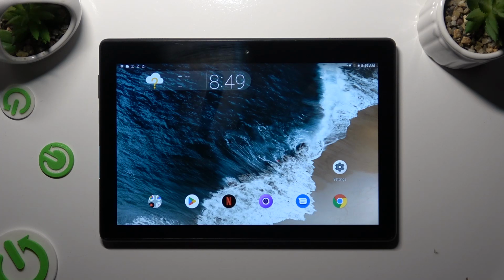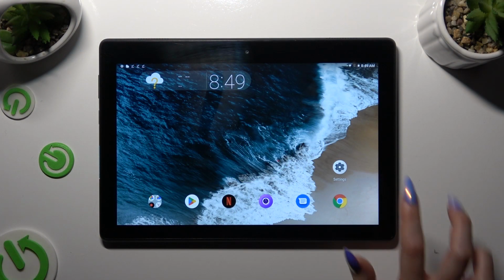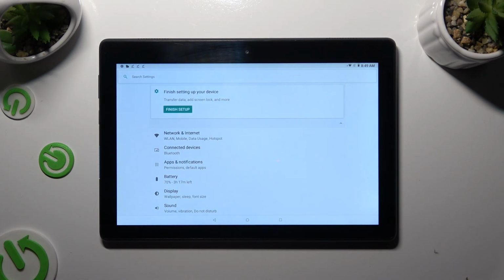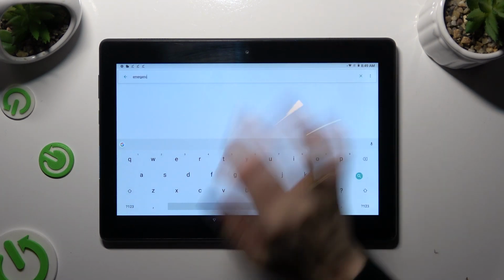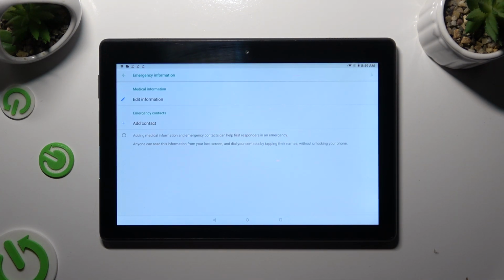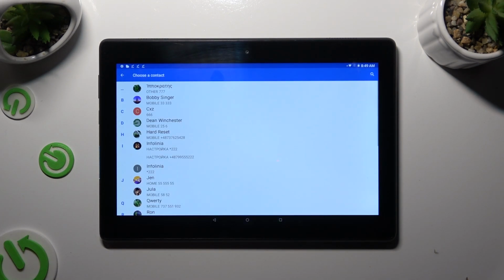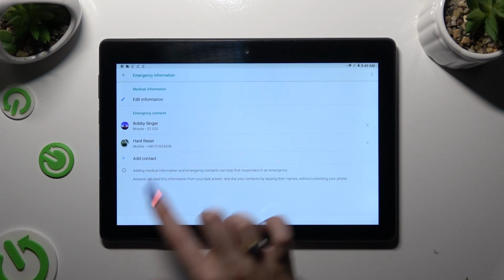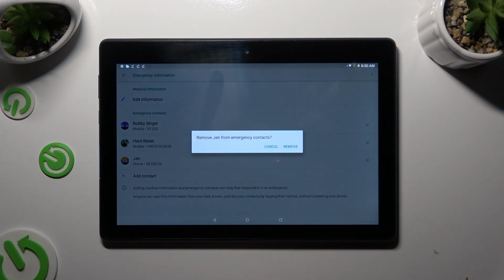How To Add Emergency Numbers In LENOVO TAB E10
Ensure your safety on the Lenovo Tab E10 by learning how to add emergency numbers. Our step-by-step guide ensures you seamlessly navigate through the settings, allowing you to designate emergency contacts for quick and easy access. Whether you want to be prepared for unforeseen situations or provide emergency contacts for someone else using the tablet, understanding how to add emergency numbers on Lenovo Tab E10 adds an extra layer of security to your device.

Adding emergency numbers on Lenovo Tab E10
How to designate emergency contacts for quick and easy access
Lenovo Tab E10 comprehensive guide for adjusting emergency settings
Enhancing the safety features of your tablet by adding emergency numbers on Lenovo Tab E10